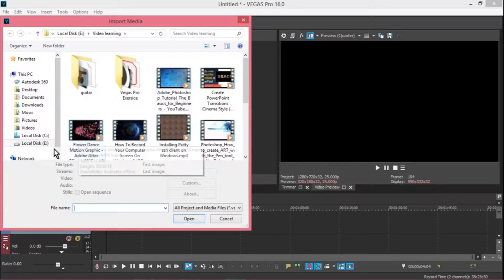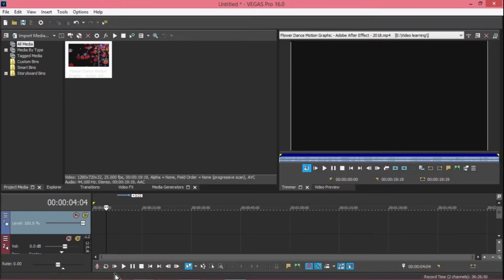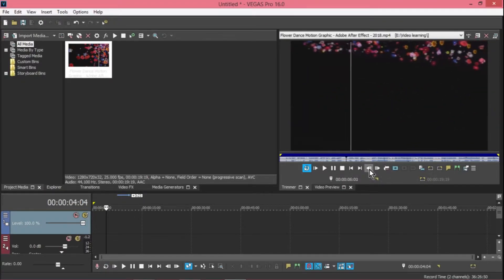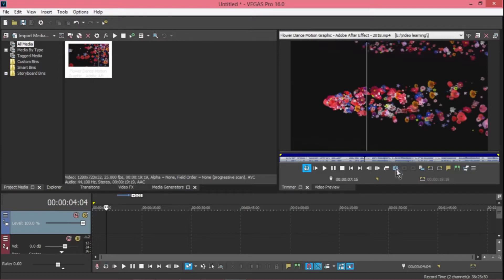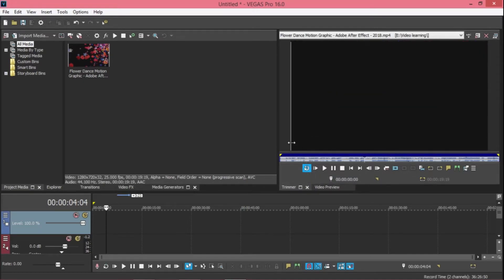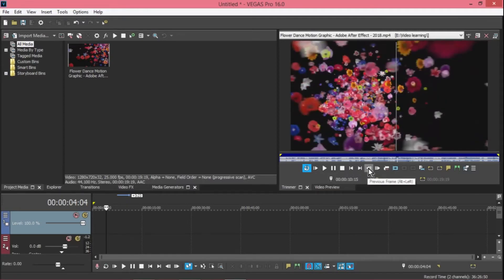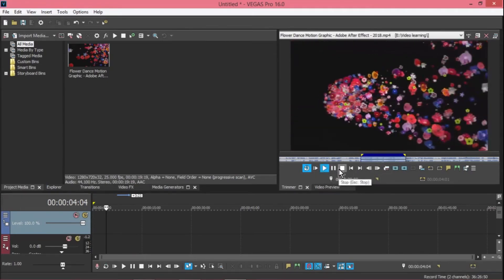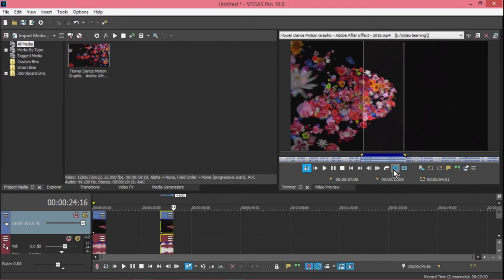Vegas Pro 16 - Full Tutorial for Beginners (lesson 2 Trimmer edit lesson)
Get into a new Way of Learning MAGIX Vegas Pro 16. Tutorial beginners, getting started, basics.

Welcome to The Skills Factory™! Enter into a New Way of Learning the most famous products worldwide.
We appreciate if you love this lesson and comments on it. thanks.